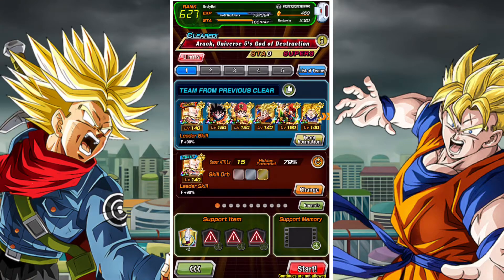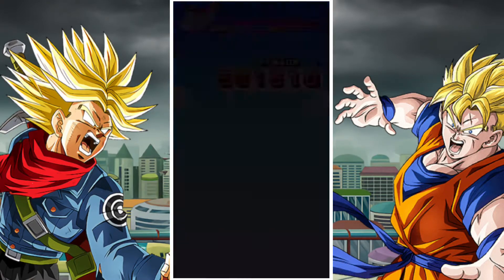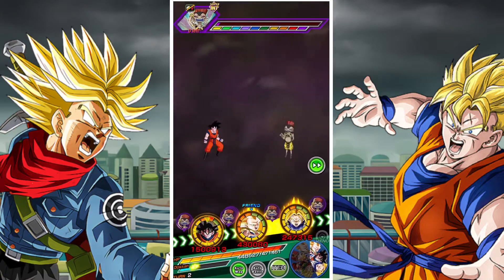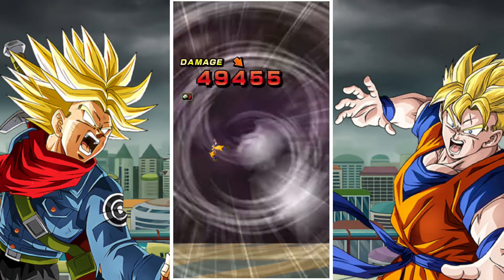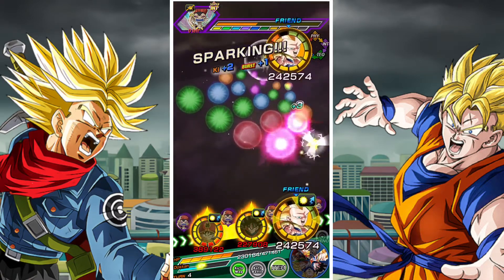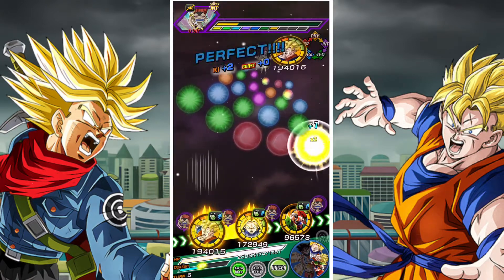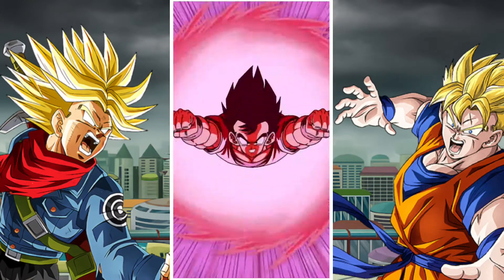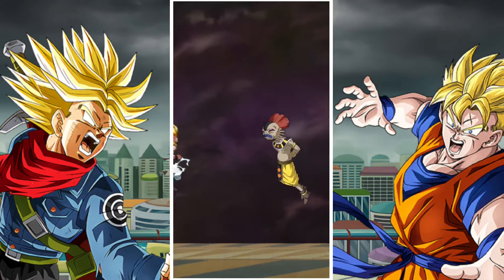IRON WALL: 100% PHY SUPER SAIYAN GOHAN (FUTURE) EZA VS GODS OF DESTRUCTION EVENT: DBZ DOKKAN BATTLE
In this video we take a look at how the PHY Super Saiyan Gohan (Future) unit performs in the Gods of Destruction Assemble event in DBZ Dokkan battle after his recent EZA at 100% in the hidden potential system.